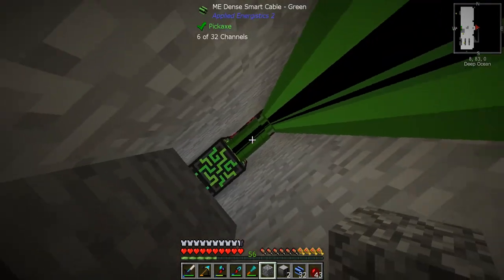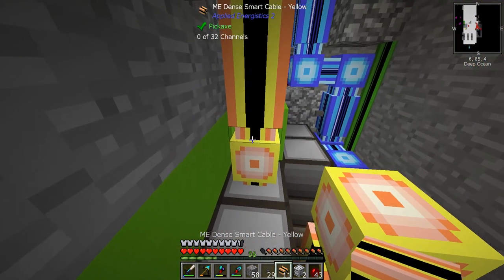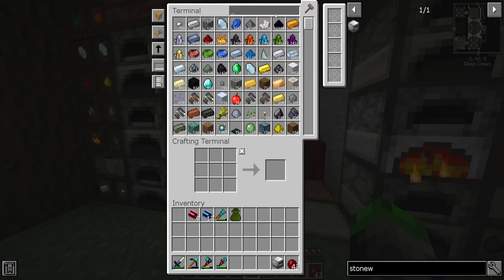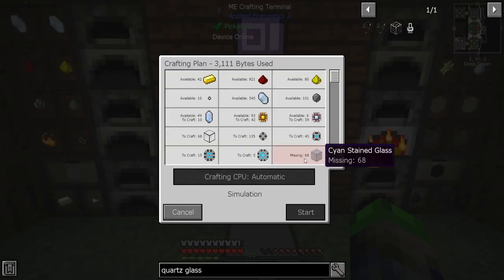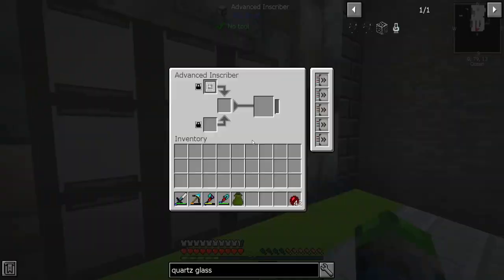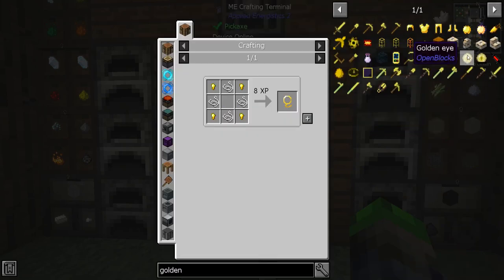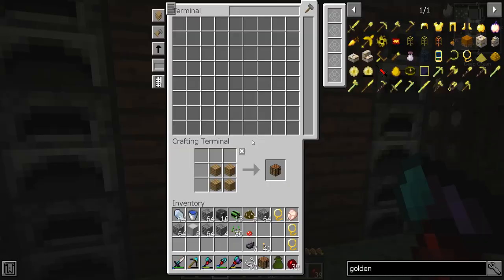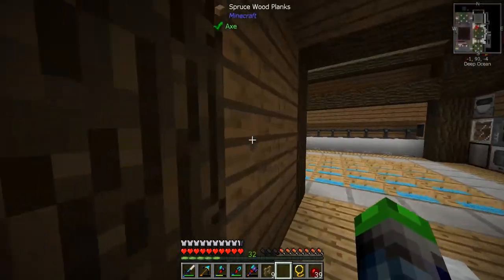Stoneblock 2 Modpack - More Automation and Chickens!! Episode 14 [Modded Minecraft 1.12.2]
Hey Guys, today we are working on some more automation stuff and starting the long tedious process of the chicken mod!!!

Links!